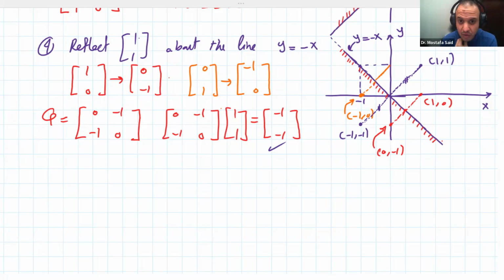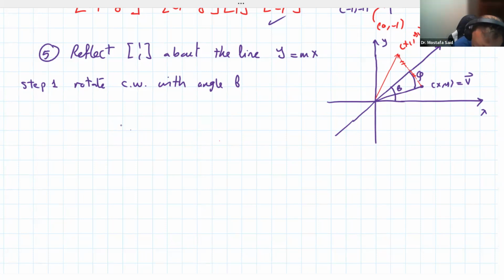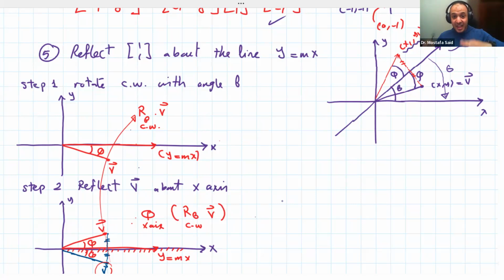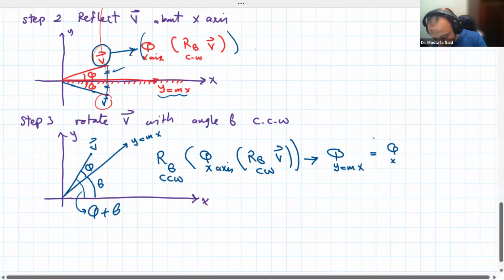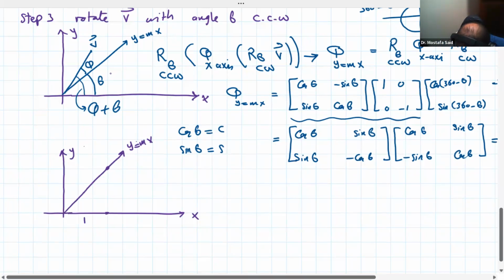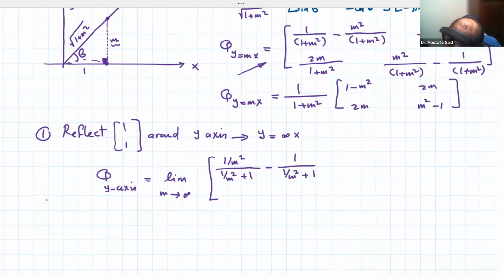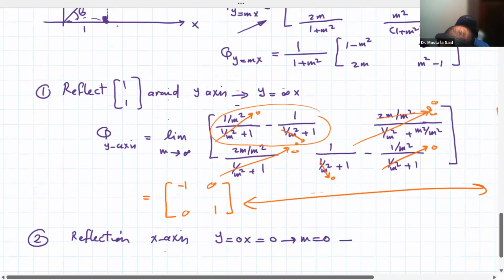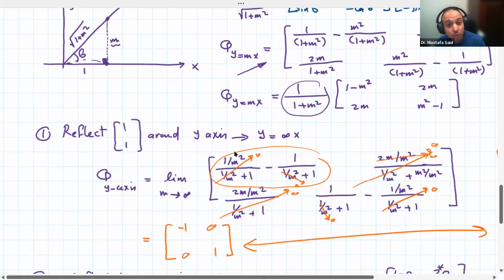Matrix Transformation Finding General Reflection Matrix for any line y=mx